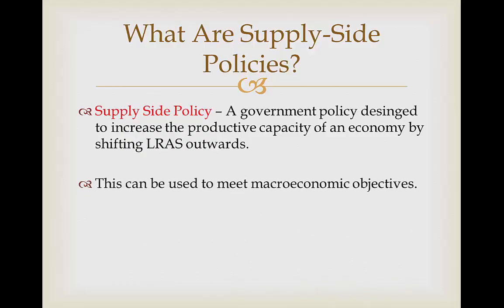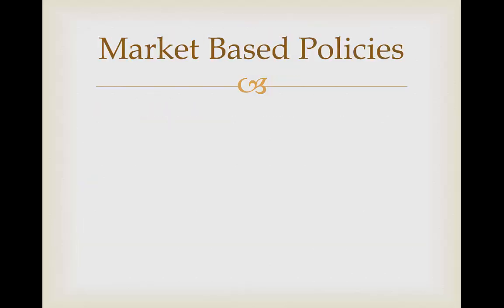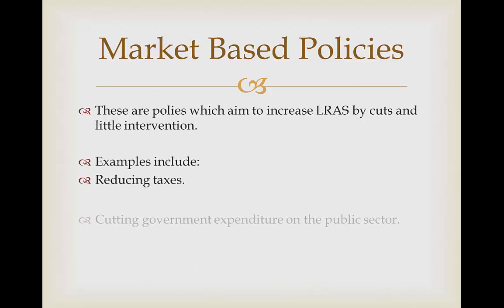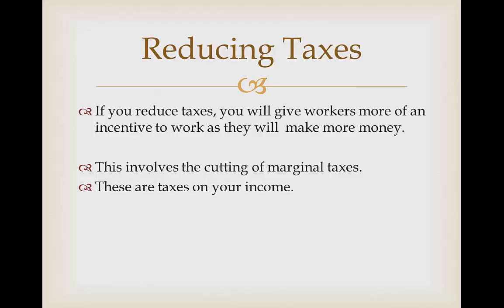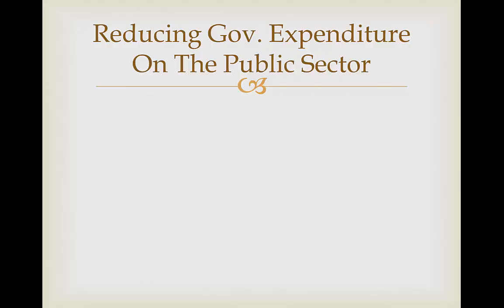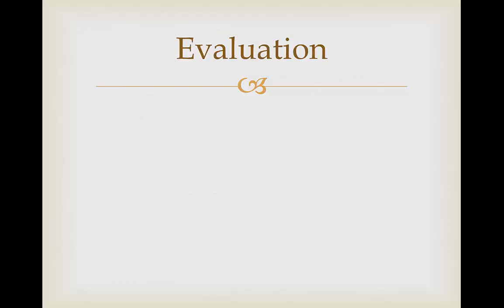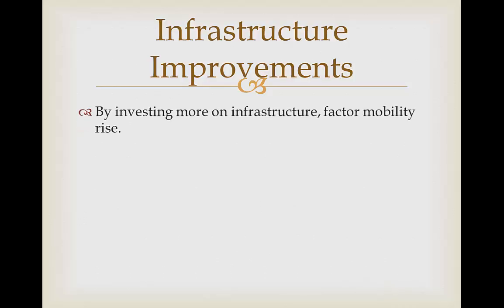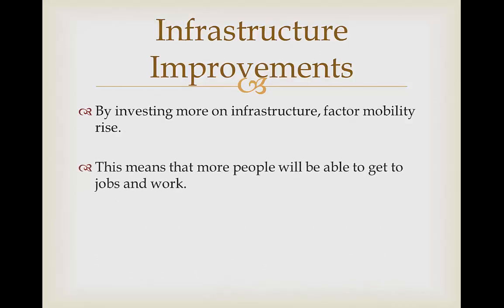A Level Economics - Supply Side Policies